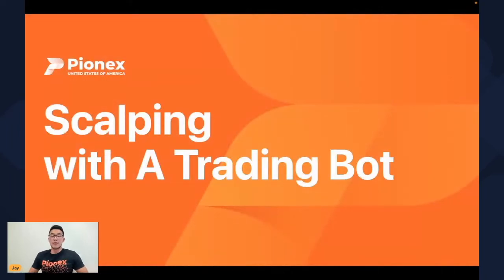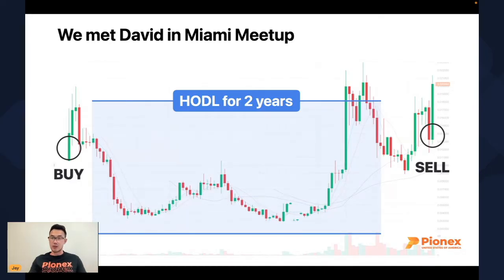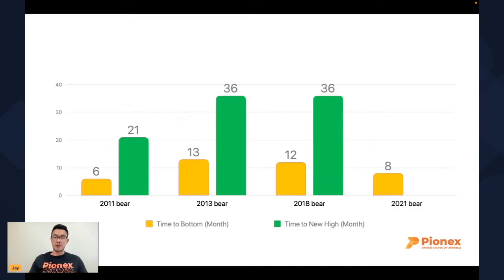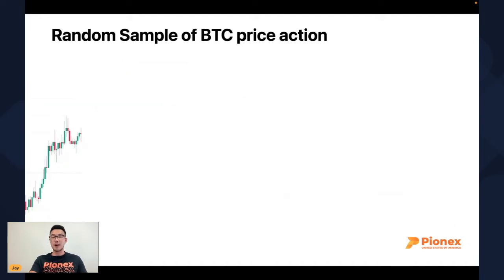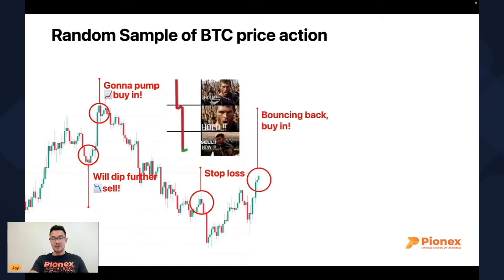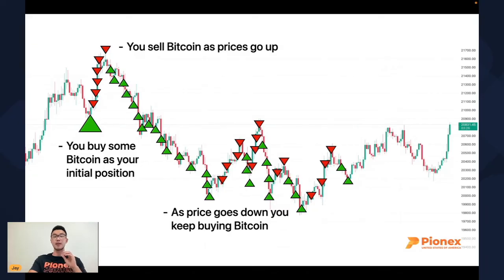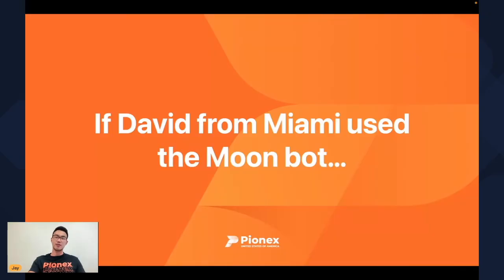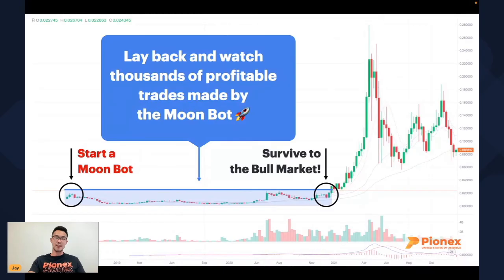How to Start Your First Bot on Pionex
If you have further questions, schedule our coaching call for help.